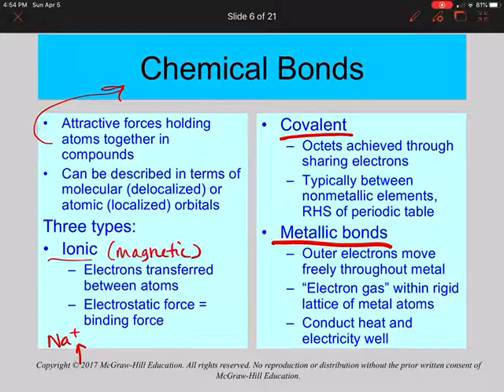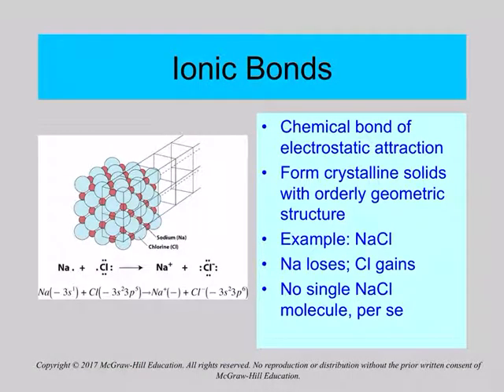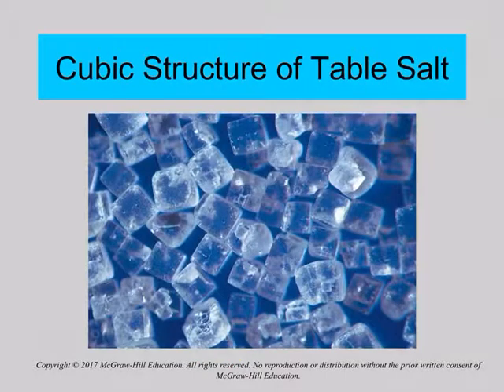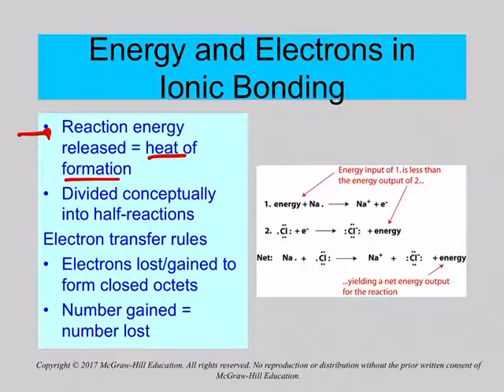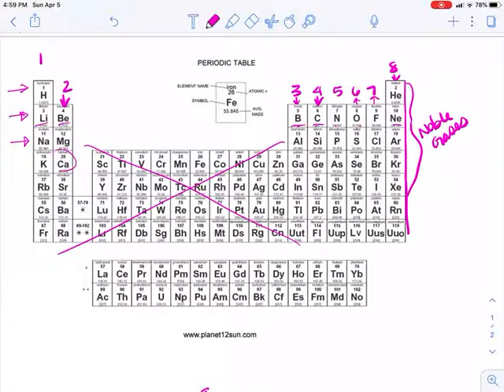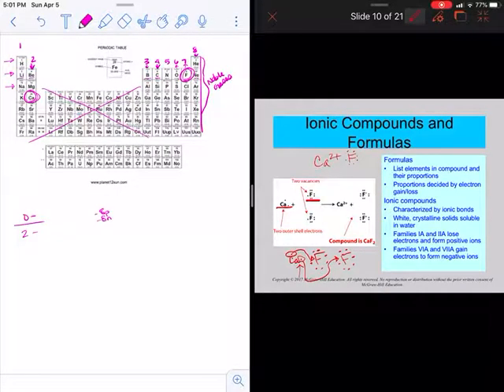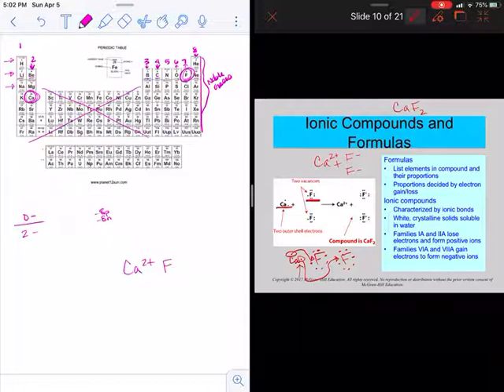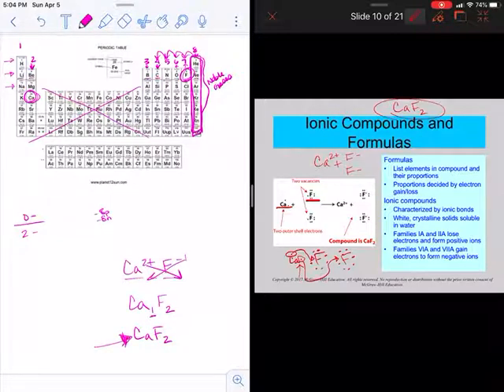Ch 9 part 3